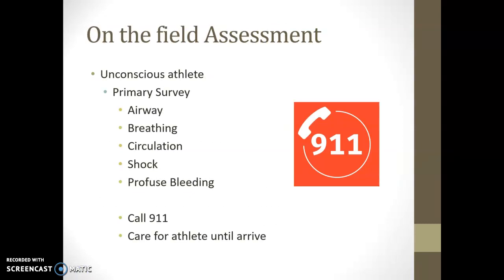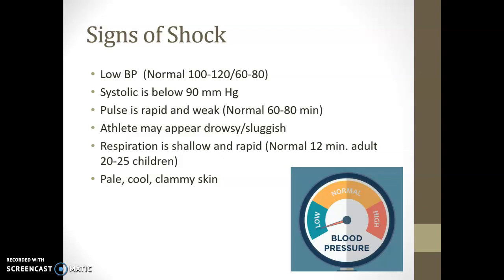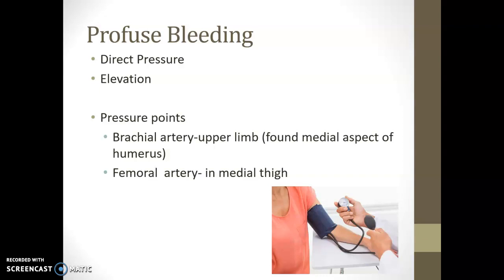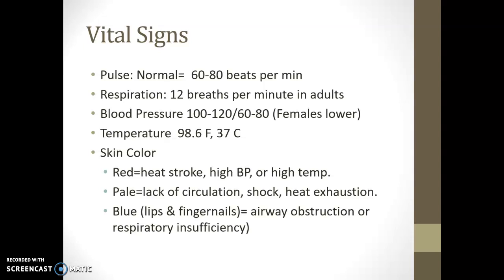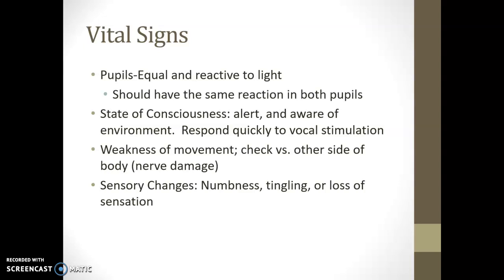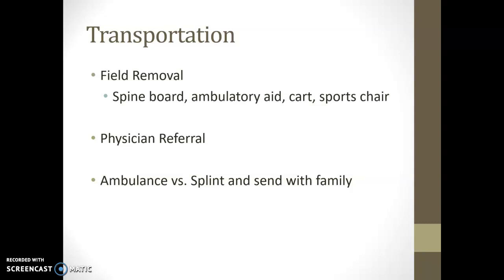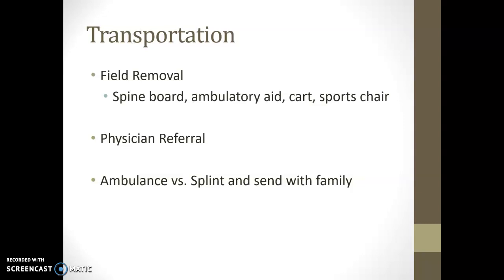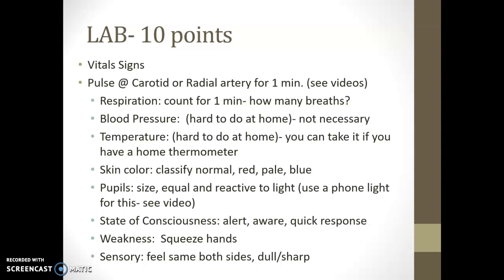Handling Emergency Situations